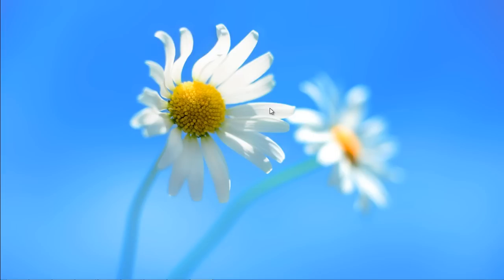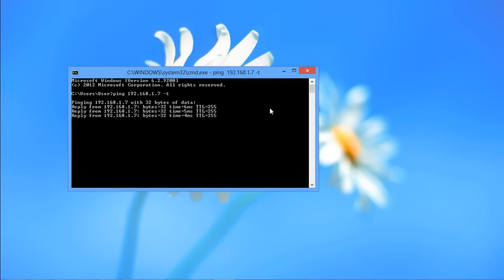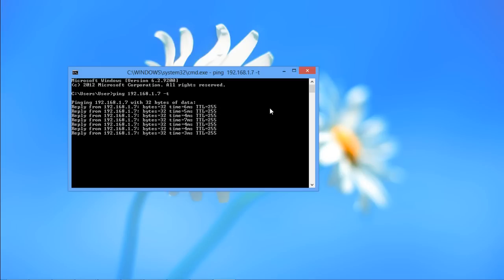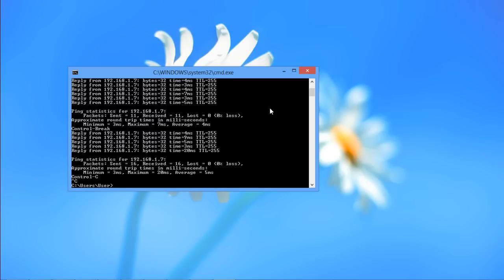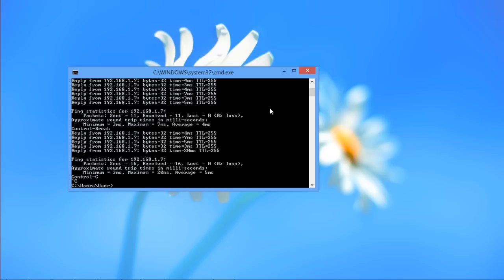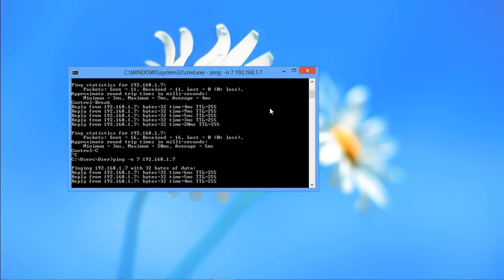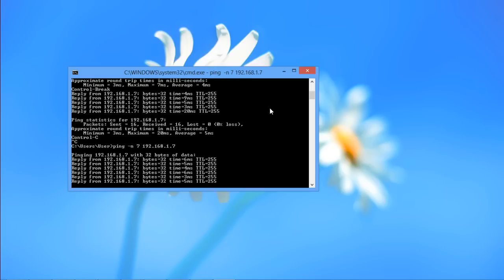How to Stop Ping in the Terminal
Follow this easy step by step tutorial to learn how to stop ping command in the command prompt terminal.

Ping is a basic network program which is used to determine whether there can be communication among the network devices by sending packets of data to that device and waits for a response. Windows provides this utility in its command prompt. In this tutorial we will show how to stop a ping terminal program. Also we will discuss here how we can send a specific number of requests over the network.

Step#1: Terminating a ping program

First of all, let's open up the command prompt and let's issue a continuous ping. For that, we will type the ping command along with the node's address and insert a minus t switch after it. The "Minus t" switch is issued for a continuous ping here.
To stop the ping in the middle, press the "Control" key along with the "Break" key. The ping program will stop at that instance and will display the statistics up till that moment. After that, it will resume the process again.
To stop the ping completely, press the "control C" key. The process will be stopped and the stats would be shown.

Step#2: Managing the number of pings

We can also send the ping packets up to a specific number of times, for that we can use the "minus n" switch.
Let's see how it works. Type ping with the "minus n" switch and then specify the count. Over here, we will specify it to 7. After that, you can type the IP address and hit enter.
You will see over here that it only pings up to seven times and then terminate the process, showing you the ping statistics at the end.

And that's how we can stop a ping terminal, and manage the number of pings sent over the network.